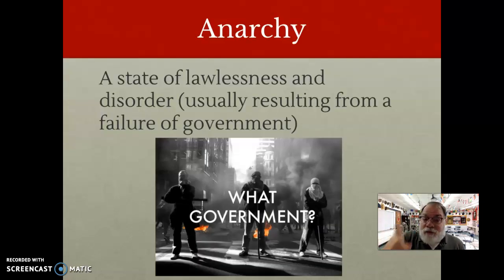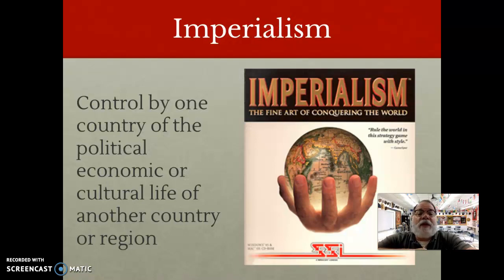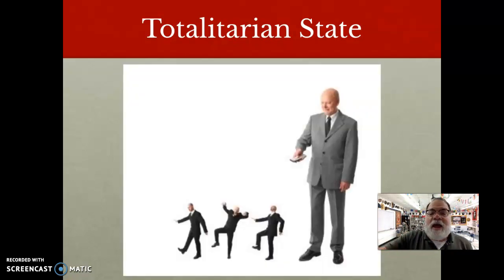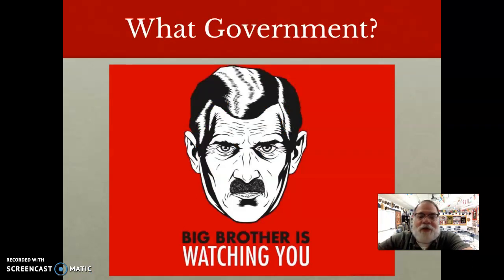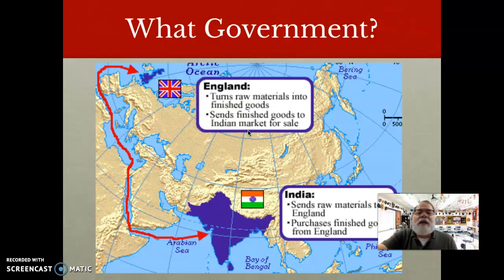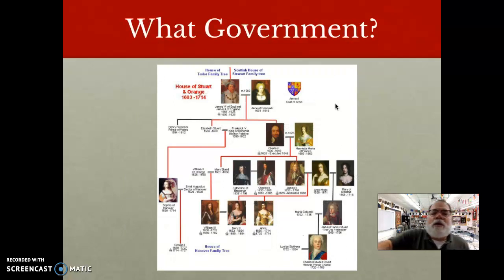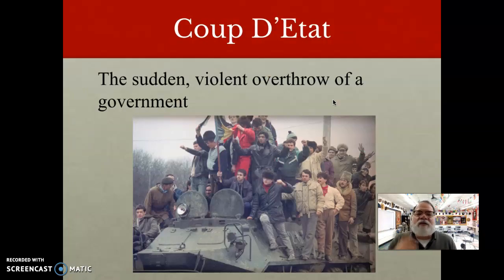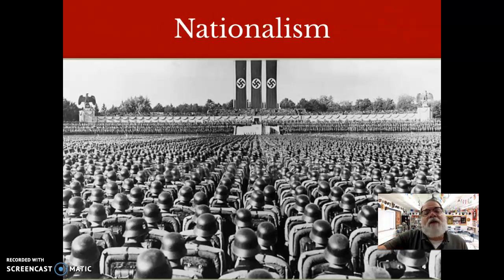Government Types and Terminology